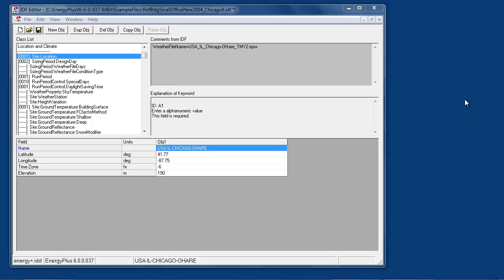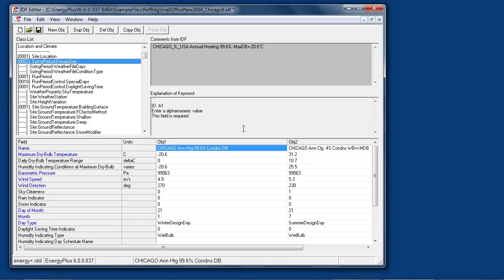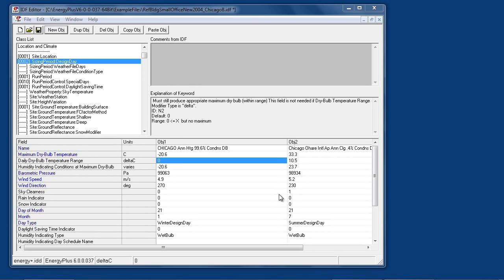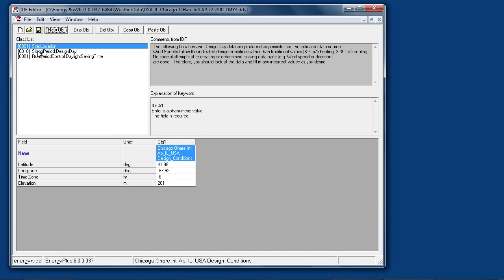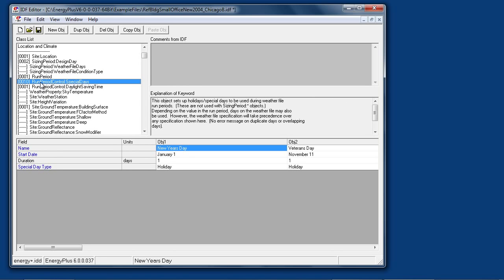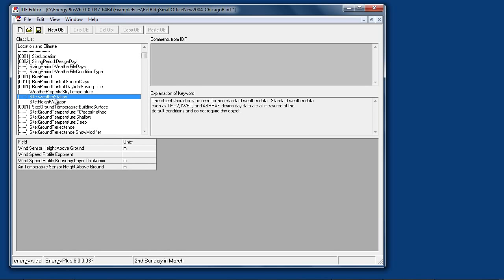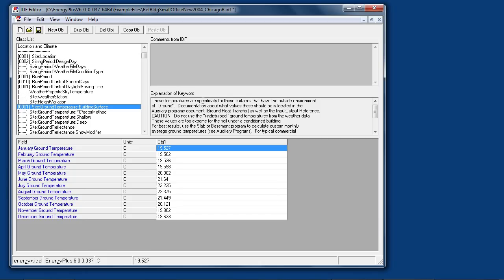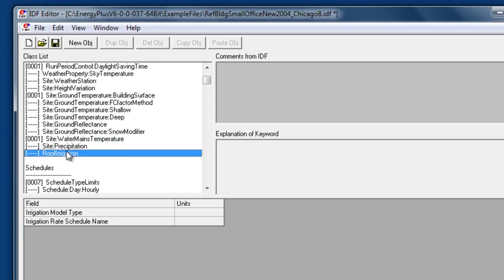EnergyPlus Location and Climate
Overview of objects in the location and climate group. (EnergyPlus v6.0.0) For more information about EnergyPlus